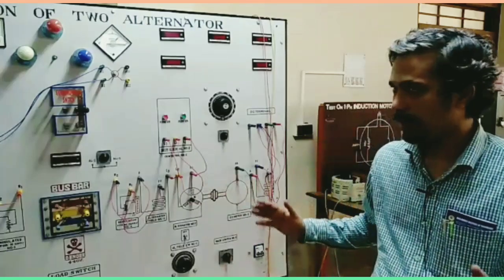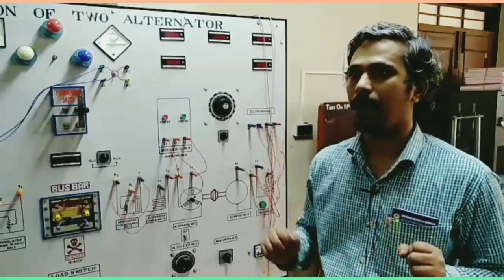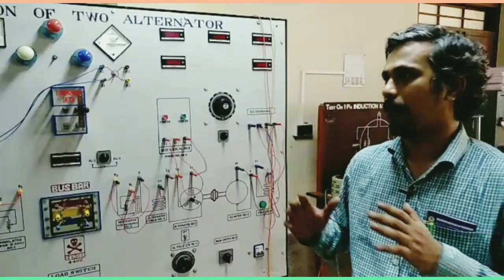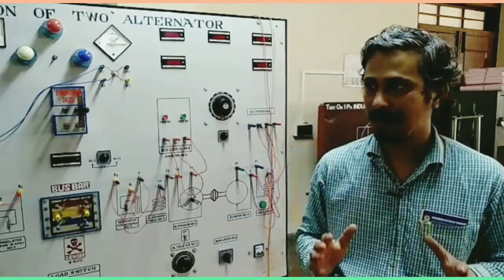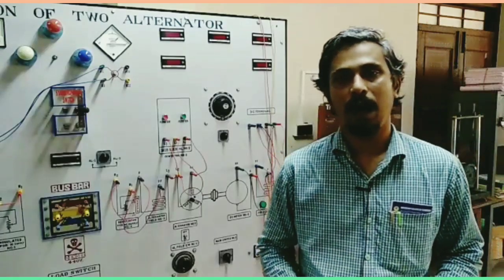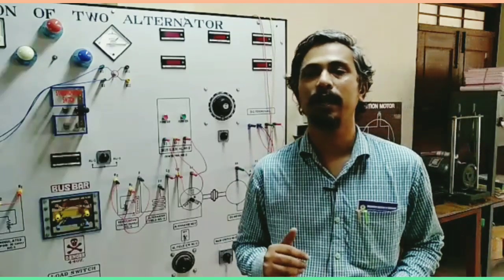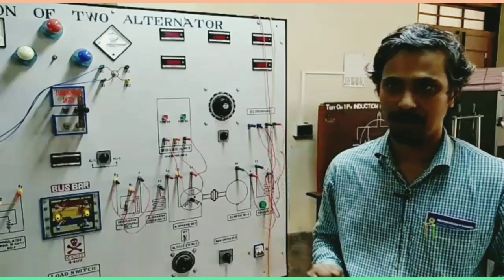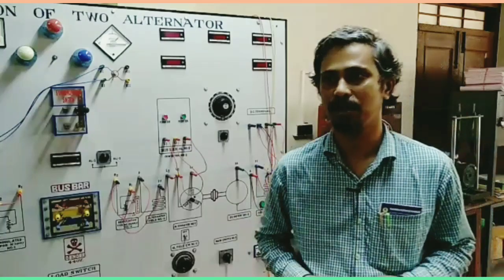Mallabhum Institute of Technology (Department of Electrical Engineering) (002)